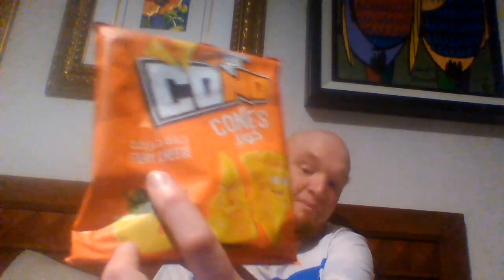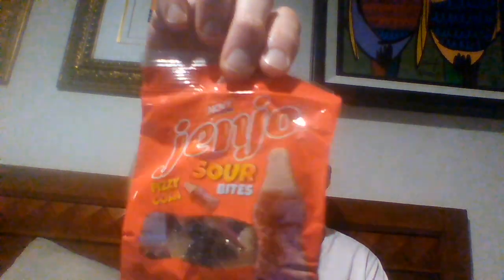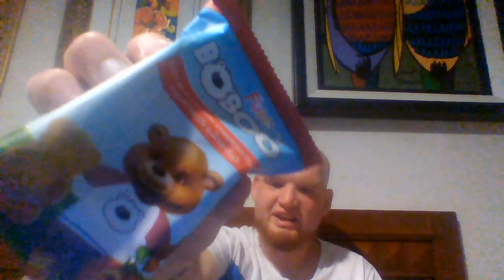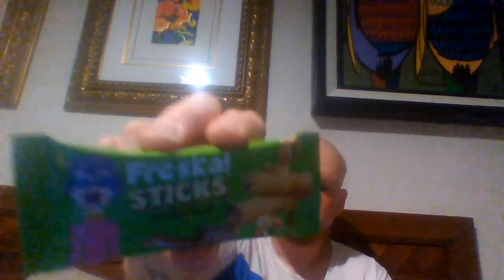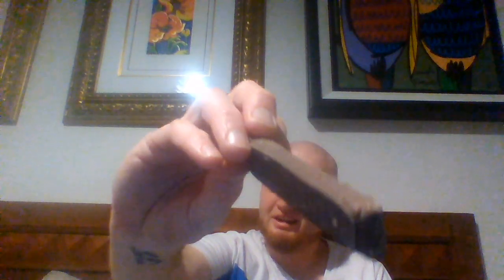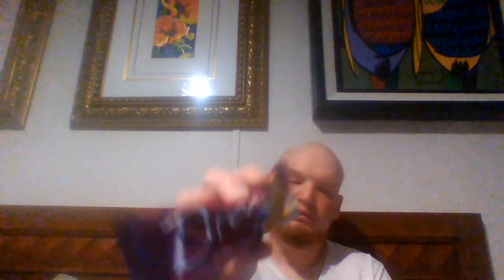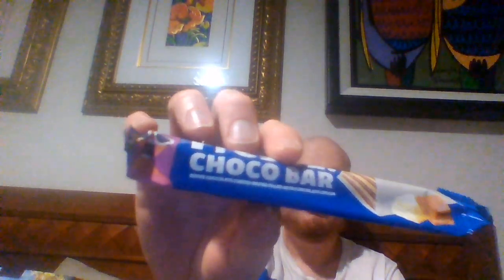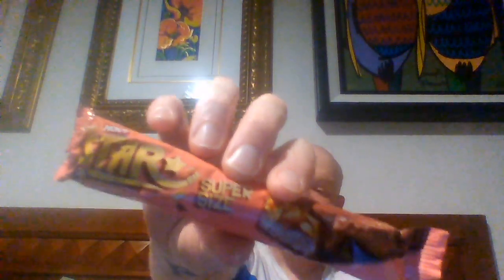Snack Crate Egypt